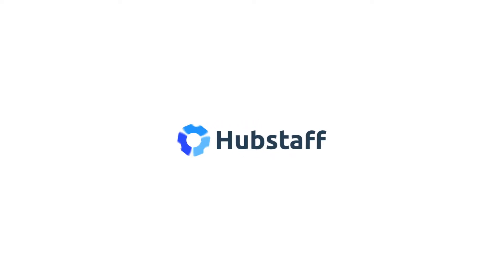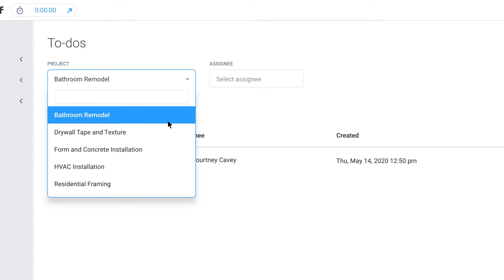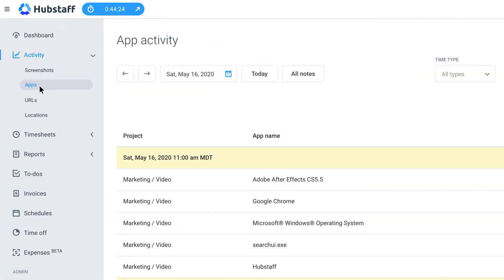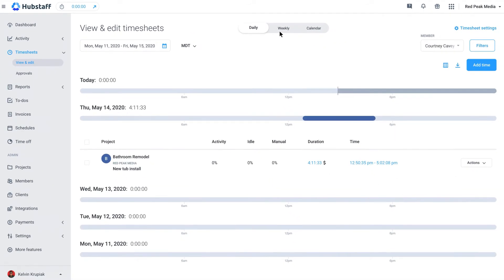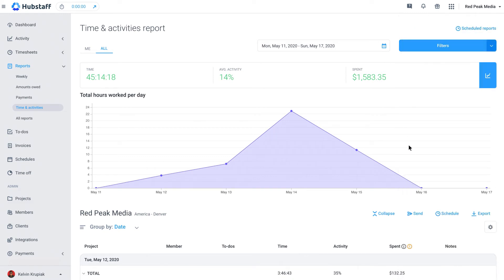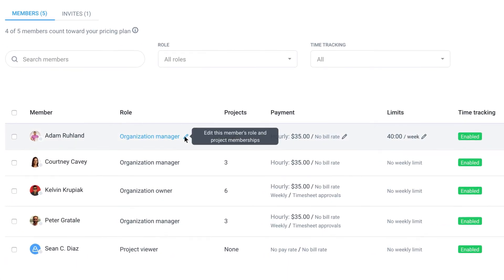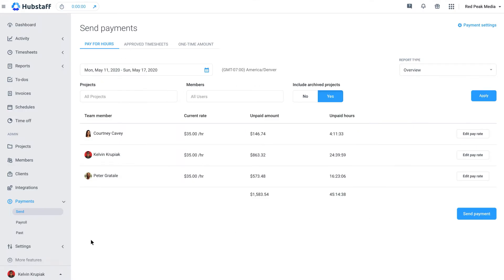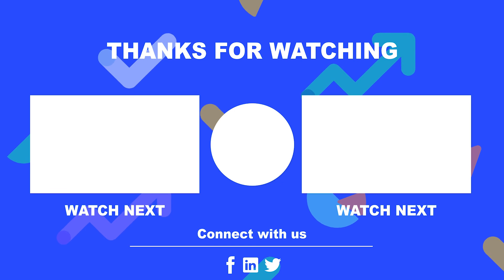Hubstaff Review 2020 - What's New?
We’re always fielding new feature requests and looking for ways to make the product more useful for our customers Check out our new demo video where we show off the latest features Hubstaff has to offer. Here’s a quick look at everything we cover in the video.

The dashboard (0:18)

The dashboard is where you can keep track of the information that’s most important to you, including your team’s daily and weekly hours, activities, projects worked on, and more. You have complete control over what you want displayed here.

Projects & to do’s (0:36)

Here, you can assign different team members to any active projects and create budgets. Within each project you can create to do items, so it’s easy to see everything that needs to get done in order for the project to be completed.

Integrations (1:03)

Or if you’d prefer, you can add an integration and import what you’re working on from another project management tool. This is easy to do because Hubstaff offers a wide range of different integrations for you to choose from, including accounting software, payment platforms, and more.

Activity (1:09)

The activity view will give you insight into how your team works. You can see things like screenshots, apps used, and URLs visited. However, you can also customize all of these tracking options on a per user basis if you’d prefer to limit what’s being tracked.
Activity measurements are calculated based on mouse and keyboard activity. You’ll also be able to see idle time and manually entered time.

Location tracking (1:38)

If you have team members out in the field, you can also track location to make sure people are on site and getting work done. Add custom job sites and enable automated time tracking so the timer will start and stop as someone enters or leaves a specific location. Or, instead of automatically tracking time, you can also set reminders for your team to clock in.

Timesheets (2:02)

Timesheets are available in a daily, weekly, and calendar view. You can see exactly when someone started and stopped their timer. In the timesheet section, you’ll also be able to manually add or remove time in case someone made a mistake or forgot to start tracking.

Reports (2:20)

With over 17 different reporting options available you can dig into how your team works. Save and customize certain filters for different reports so you can find the data you need quickly. And, you can also schedule reports to be sent to you on a recurring basis.

Invoicing (2:47)

Easily send out invoices to your clients based on the time that was tracked using Hubstaff.

Scheduling (2:54)

You can add individual or recurring shifts for team members. You’ll also receive email notifications whenever someone arrived late, left early or missed a shift completely.

Adding new members (3:10)

Here, you’ll be able to invite new team members and adjust settings like pay rates, hours limits and roles with your organization.

Paying your team (3:26)

Hubstaff integrates with popular payment platforms like Gusto, PayPal, TransferWise and Payoneer. Make sure everyone gets paid on time. You can customize if you want payments to go out automatically or manually each pay period.